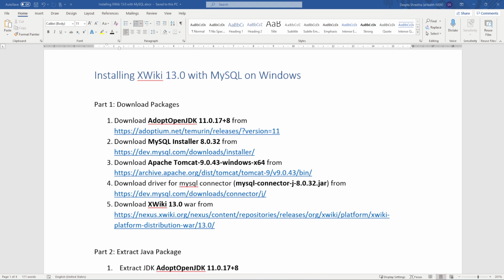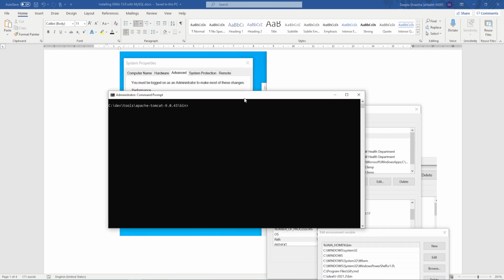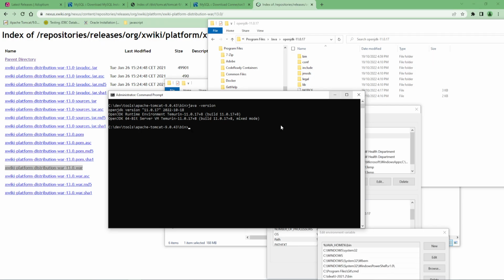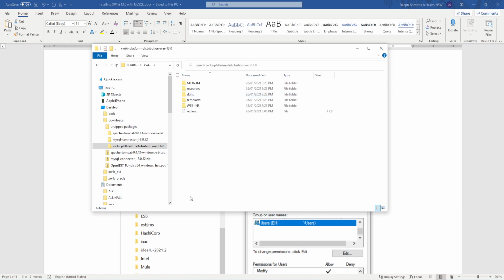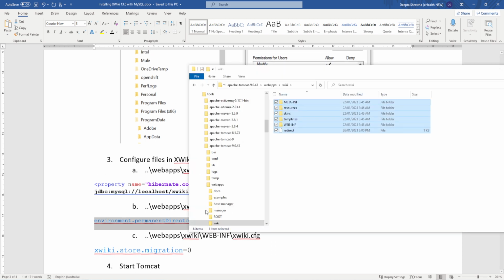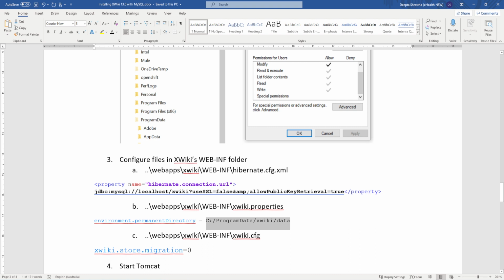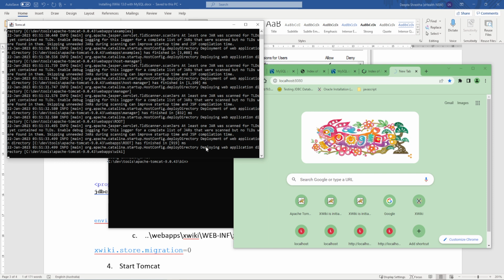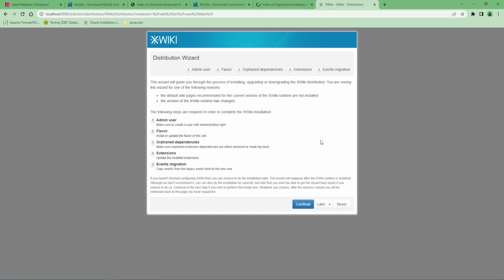Installing XWiki 13.0 with MySQL on Windows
Part 1: Download Packages
1.
5.